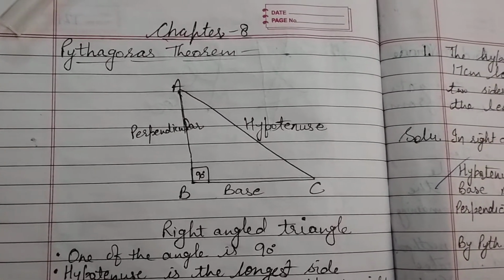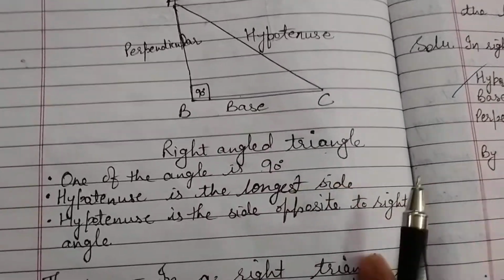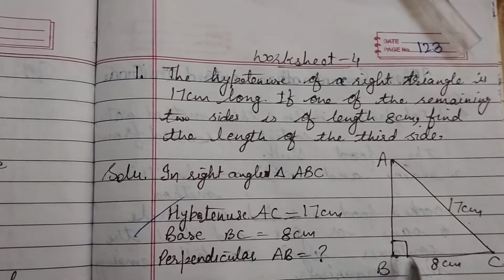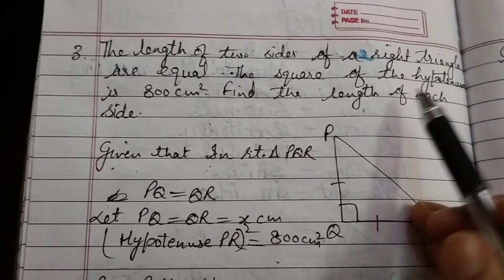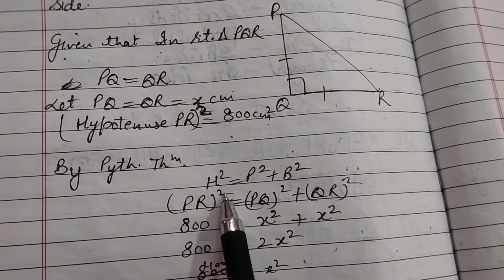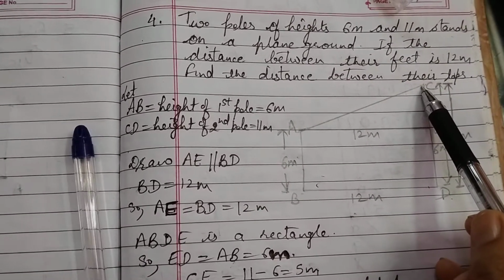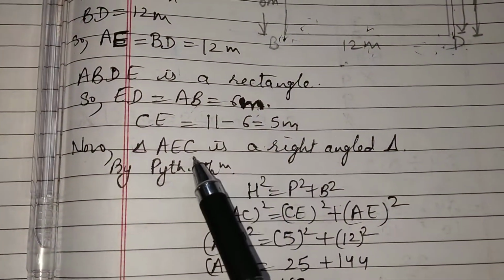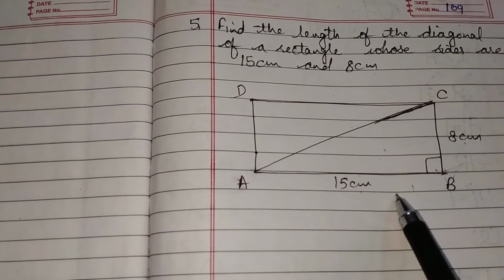Q1,3,4,5 of worksheet 4 (Chapter 8)